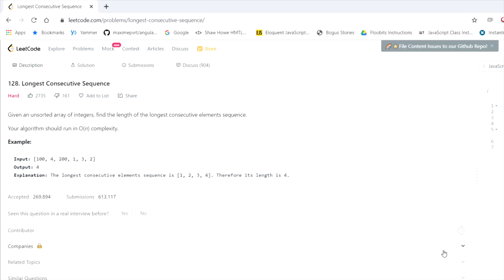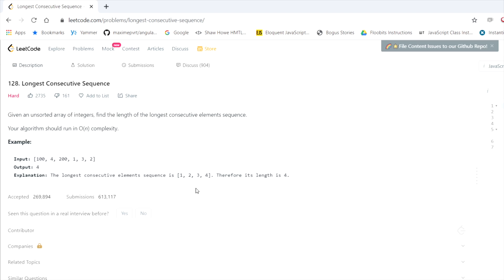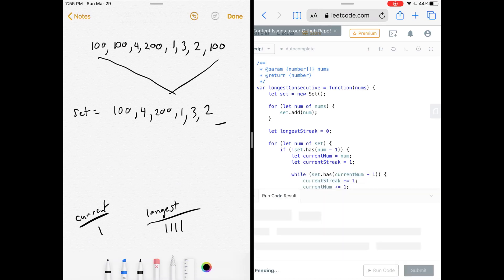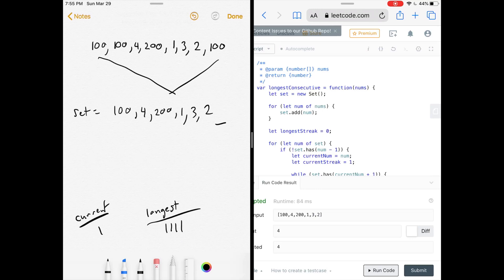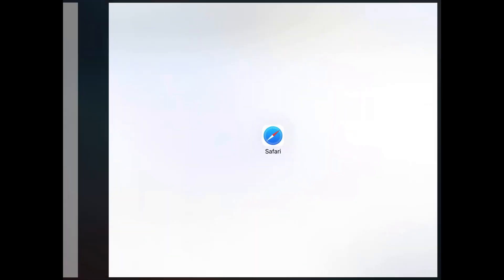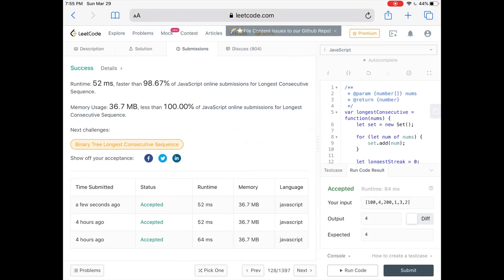Longest Consecutive Sequence | LeetCode 128 | Coding Interview Tutorial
Longest Consecutive Sequence solution: LeetCode 128

Longest Consecutive Sequence | LeetCode 128 | Coding Interview

00:00 Title
00:06 Problem readout
00:59 Whiteboard solution
09:55 Coding solution
16:14 Result and outro